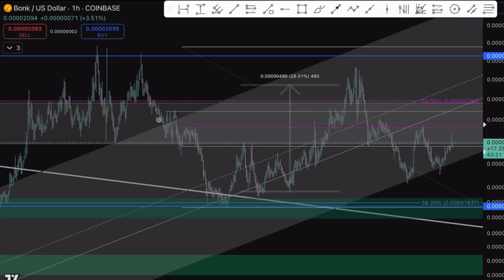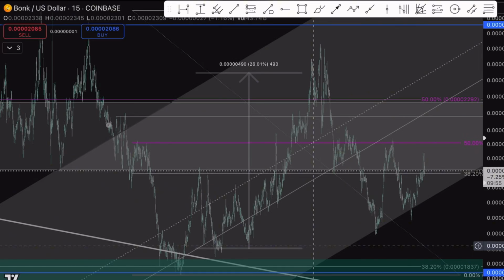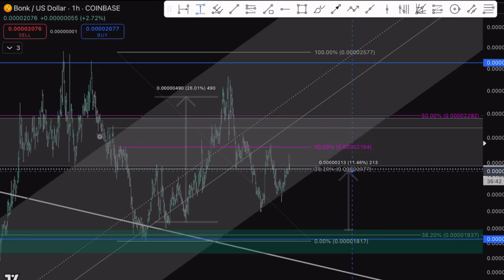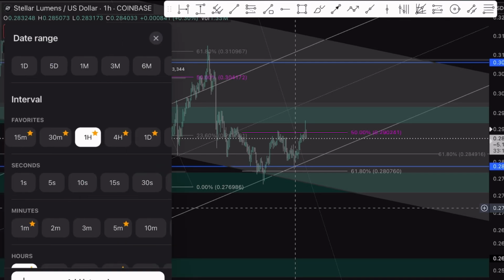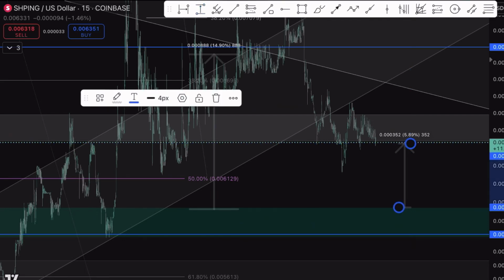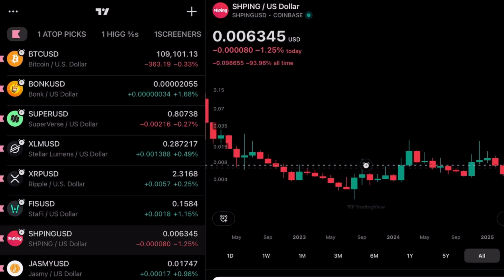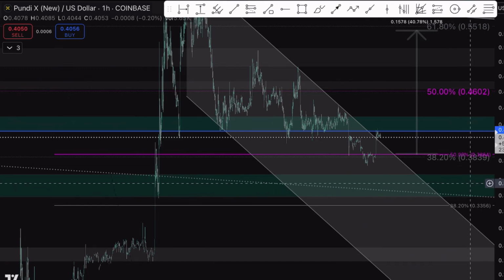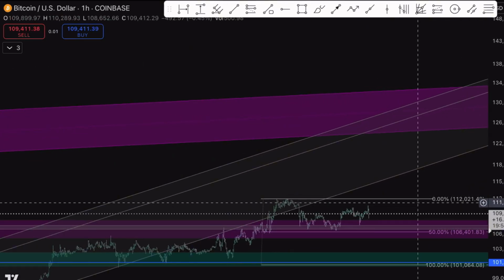✨POV Female Day Trader 💸 26% Gain ✨ Chart Analysis